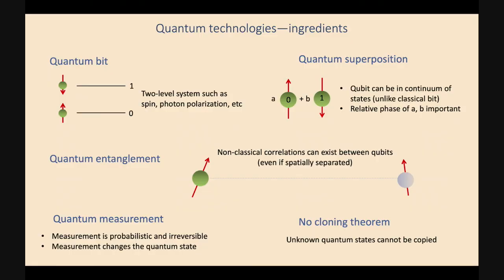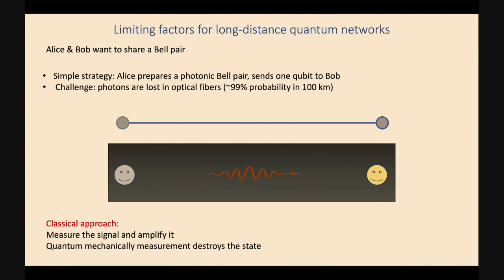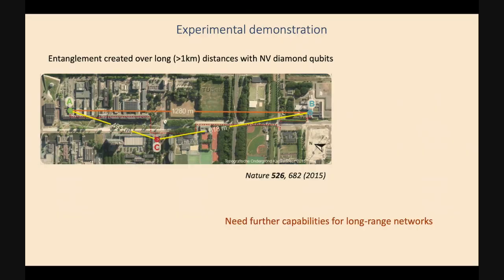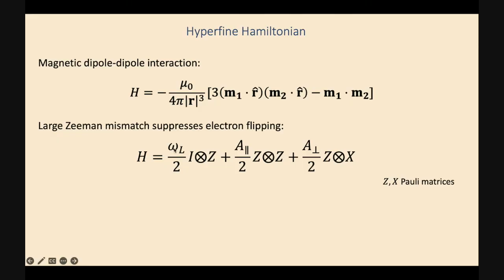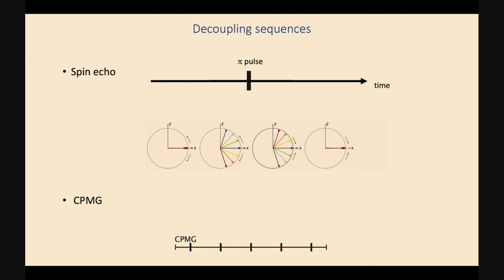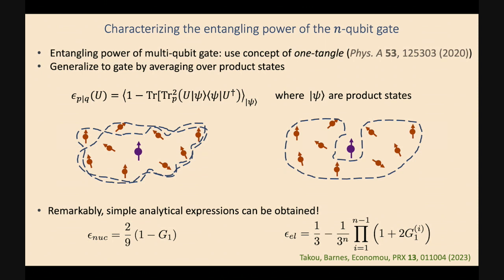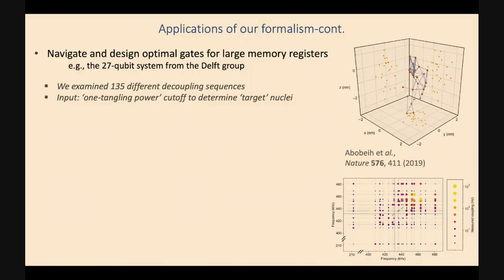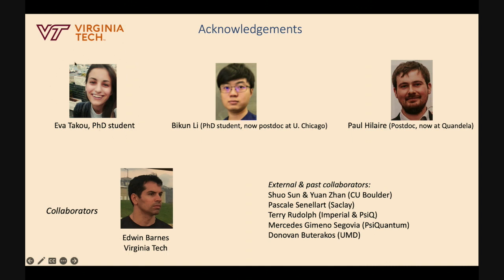UWECE Research Colloquium: May 16, 2023 - Sophia Economou, Virginia Tech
"Control and distribution of entanglement in quantum networks"